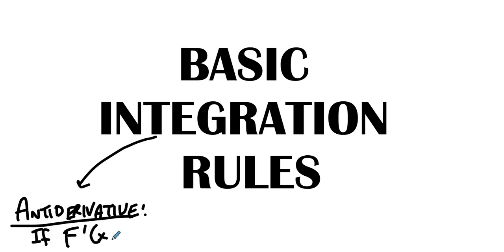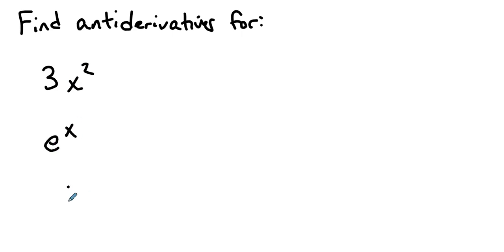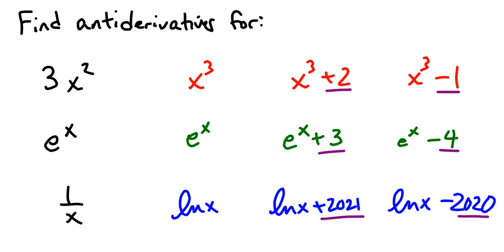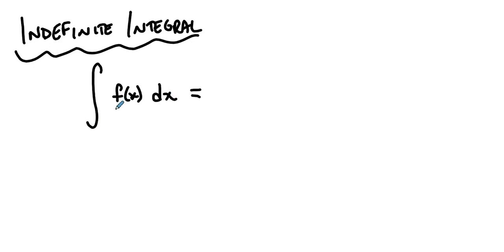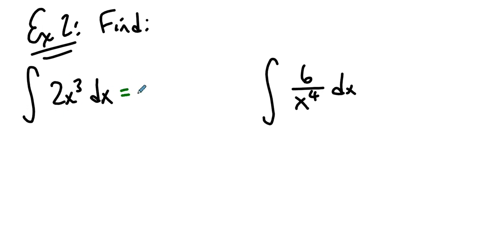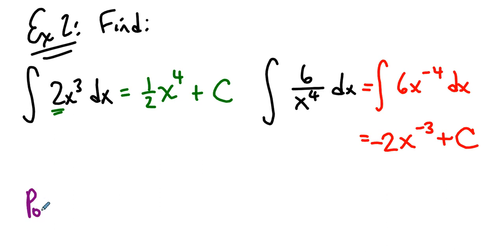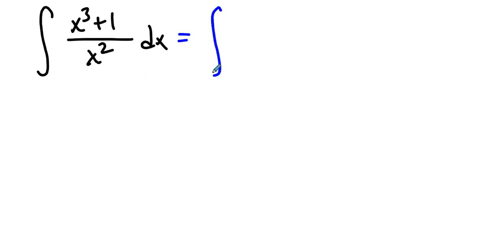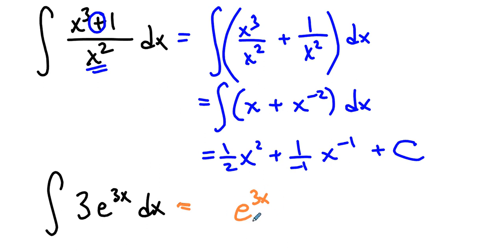MATH213 Content - Basic Integration Rules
This screencast is meant to show students in MATH213 (Applied Calculus) at SUNY Geneseo the basics of how to take an antiderivative and what an indefinite integral is.  Several examples are presented.